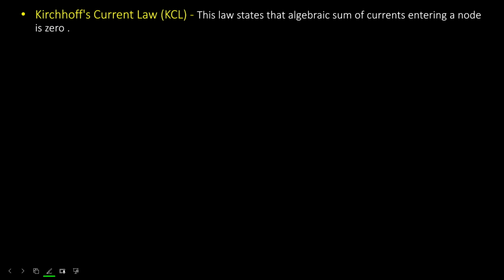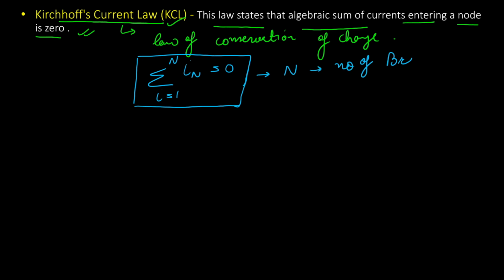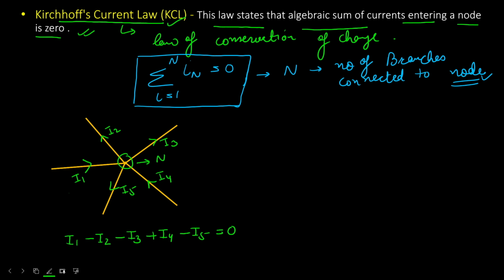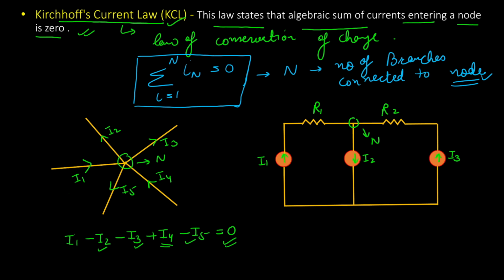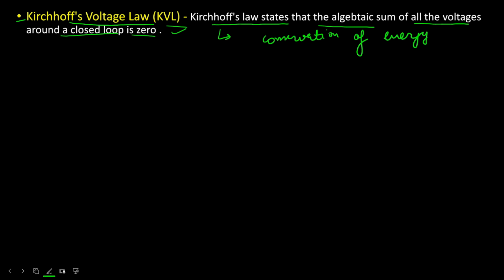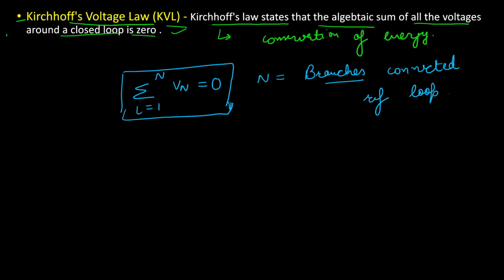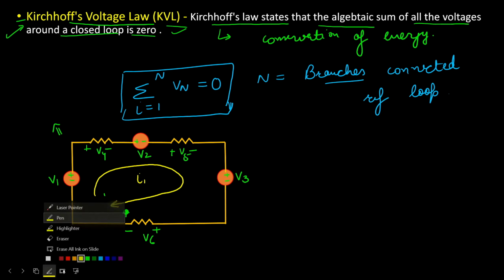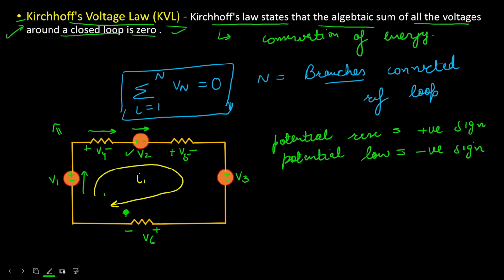Kirchhoff's laws | Network Theory | GATE,ESE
Kirchhoff's laws, named after German physicist Gustav Kirchhoff, are fundamental principles used to analyze electrical circuits. These laws are based on the conservation of charge and energy and are essential in solving circuit problems. Kirchhoff's laws consist of two main principles: Kirchhoff's current law (KCL) and Kirchhoff's voltage law (KVL).

Topics discussed -

1. kirchhoff's laws
2. KVL
3. KCL
4. sign conventions

Checkout my other vedios -

Gears used -